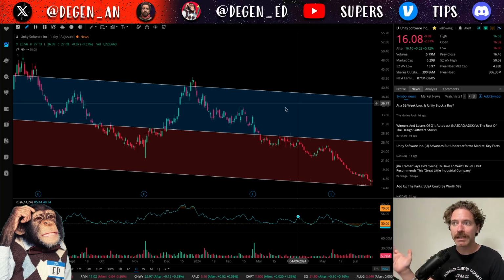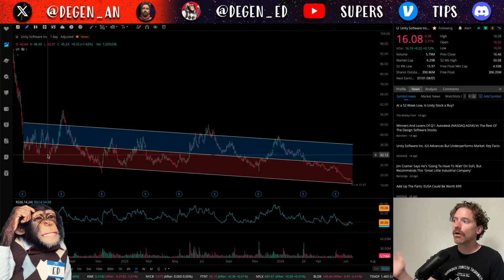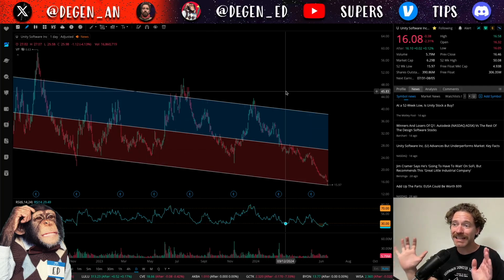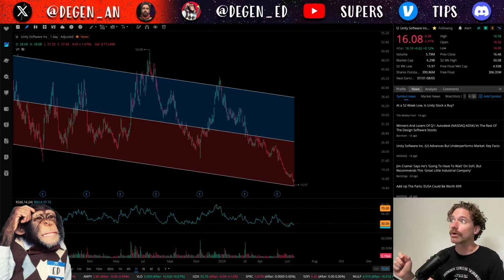Unity Software is in Dip-Buy Zone 👀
Unity Software stock $U has been in a downtrending channel since 2022 and it is within a dollar of the bottom, suggesting that it could be in the dip-buy zone with the potential for a more than 100% swing... This is Degen Ed.